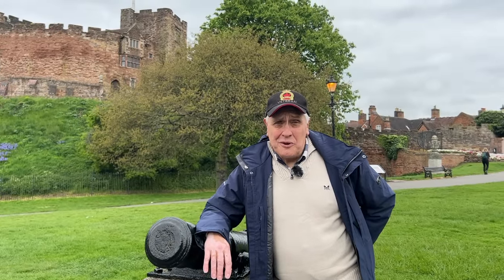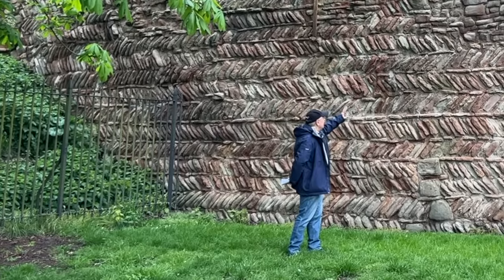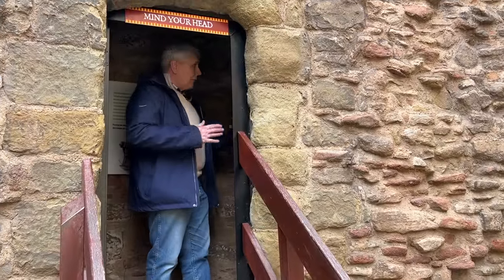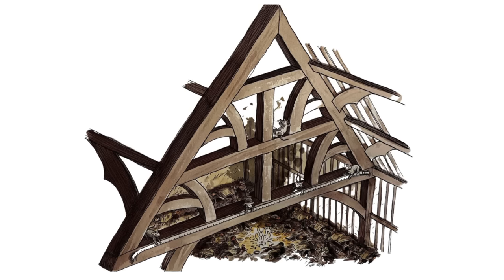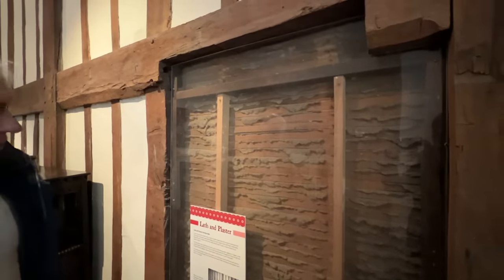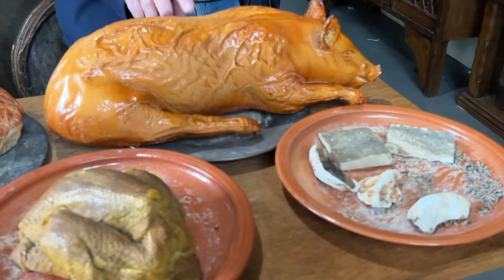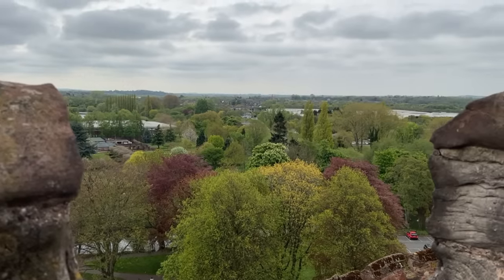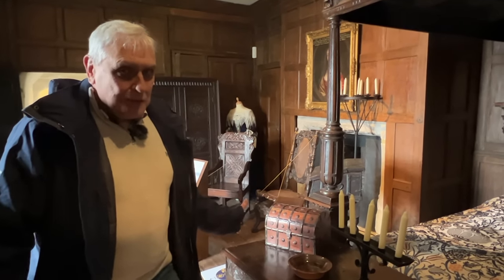Inside a Medieval Castle | How Tamworth survived 800 years of history.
In this video, Kevin Hicks takes you on a captivating tour inside the medieval castle of Tamworth in Staffordshire.  Explore this medieval marvel as you journey through over 800  years of history.  The site on which Tamworth Castle stands originally served as a residence of the Mercian kings in Anglo Saxon times, survived Viking invasions, was refortified by the Normans, later enlarged and survived more than one siege during the English Civil War.  Tamworth Castle has witnessed it all and it remains today one of the best preserved motte-and-bailey castles in England.
For more information on Tamworth Castle, a great day out, check out their

CREDITS:
Saxon Mill illustration:  © David Hobbs/TAMCM
Offa's Palace illustration:  © David Hobbs/TAMCM
Original Norman Castle:  © Mike Oakenfull/TAMCM
Living Accommodation illustration:  © John Priest/TAMCM